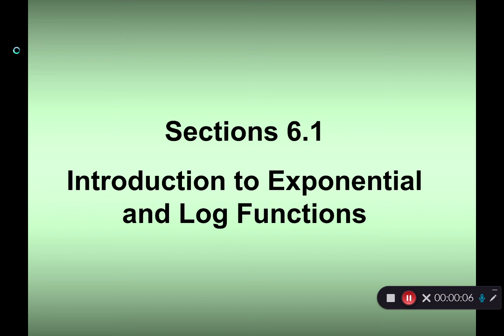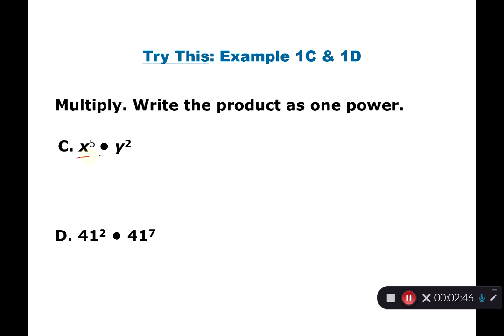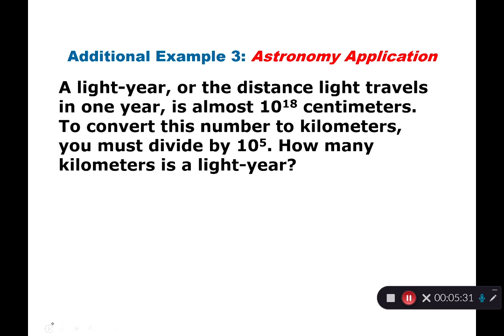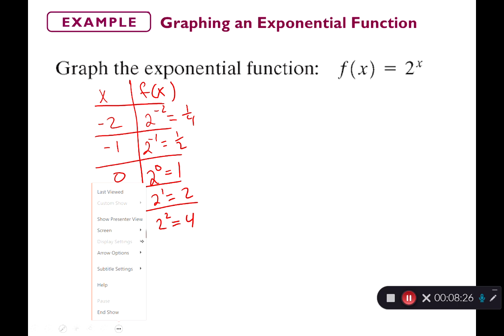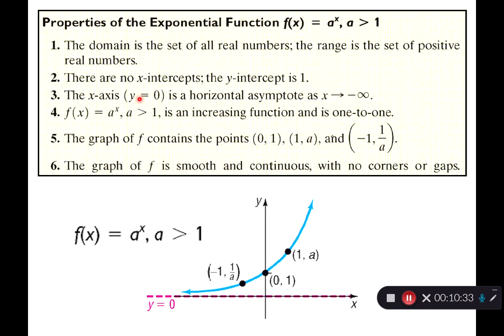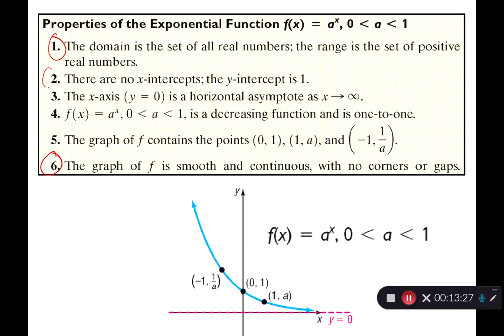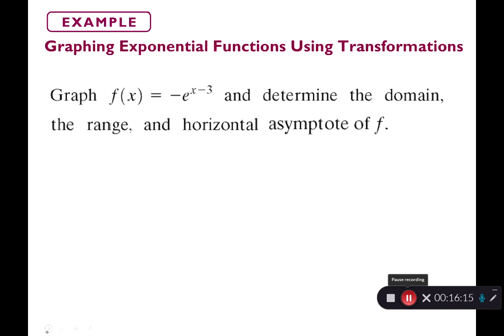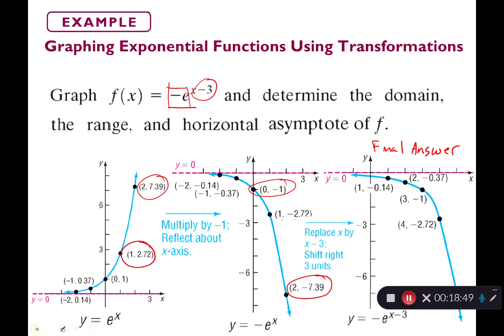Lesson 6 1 Part 1 Introduction to Exponential Functions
This video is an introduction to exponential functions.